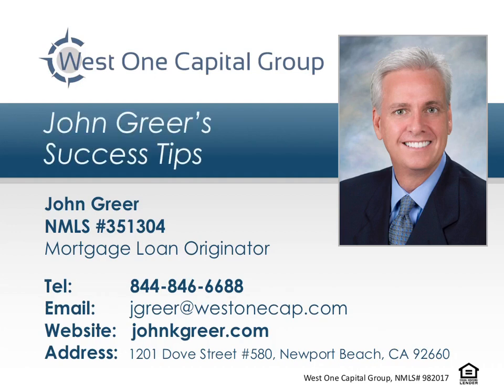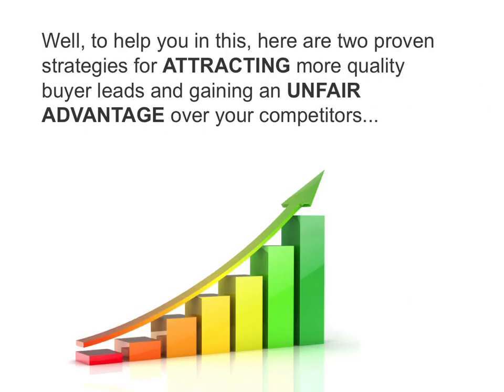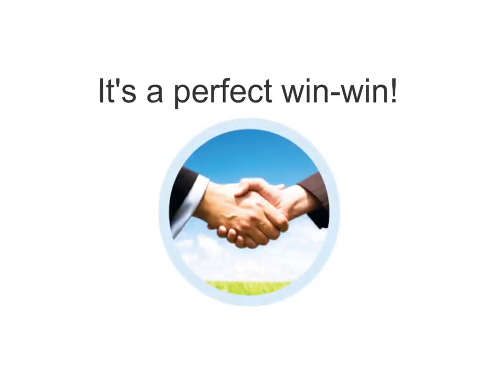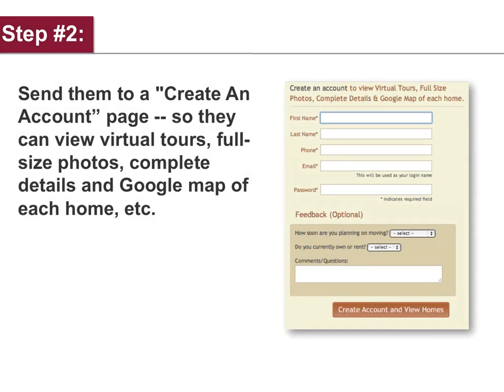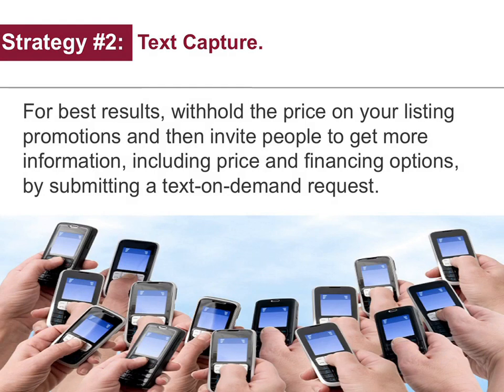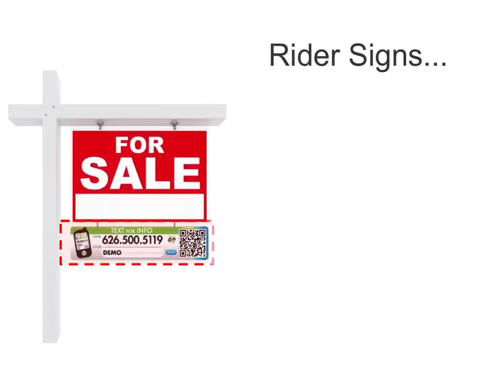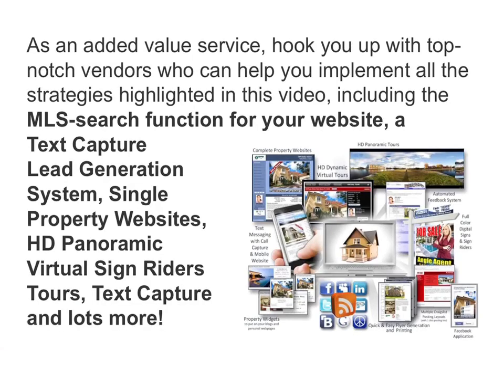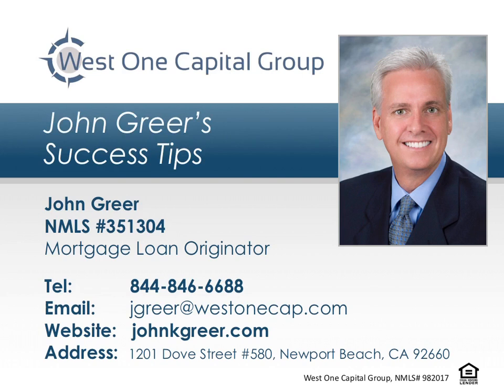John Greer gives tips on How to ATTRACT more Buyer Leads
As you know, BUYER LEADS are the critical ingredient
necessary for selling your listings FAST and for TOP DOLLAR...

Now, the question is, HOW can you attract MORE of 'em,
with the least amount of time, energy and money?

Well, to help you in this, here are two proven strategies
for ATTRACTING more quality buyer leads and gaining an
UNFAIR ADVANTAGE over your competitors...